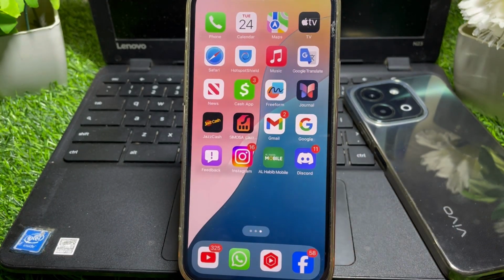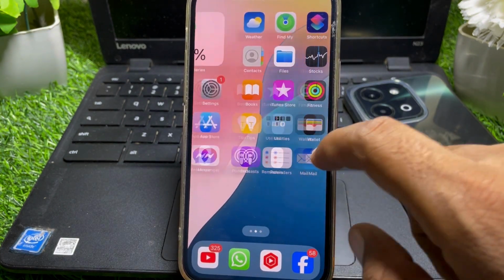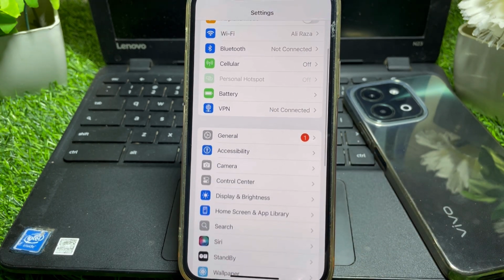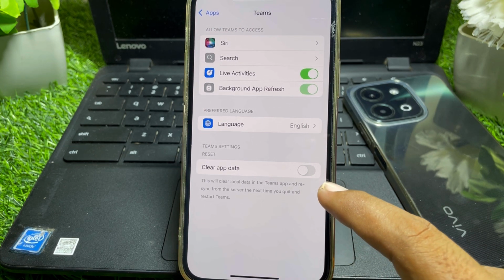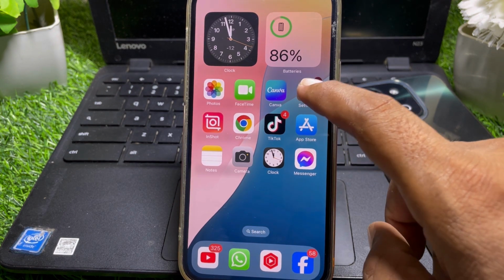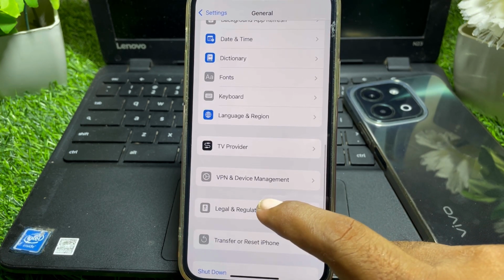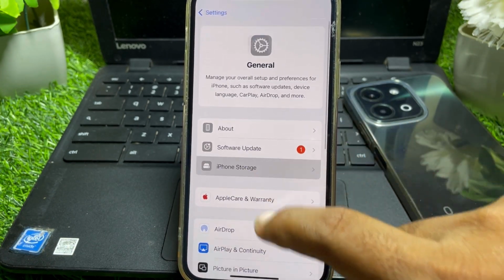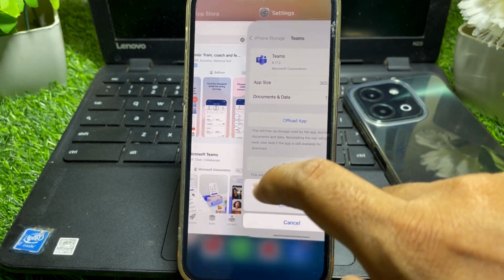Teams not Working in iOS 18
Hi Everyone, After watching this video you will be able to know " Teams not Working in iOS 18 ". So get rid of this problem and enjoy your device.

teams not working ios 18,
teams not working on ios 18,
teams not working,